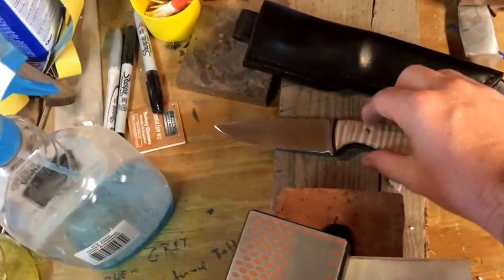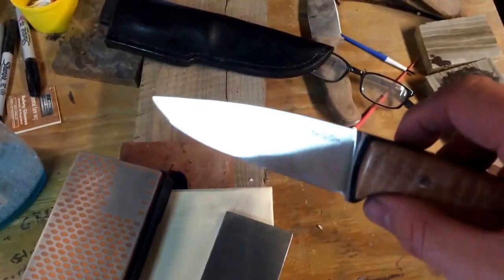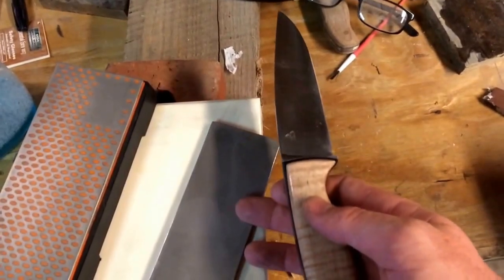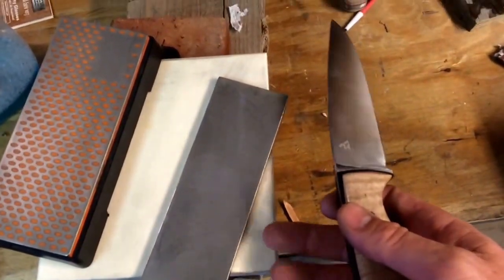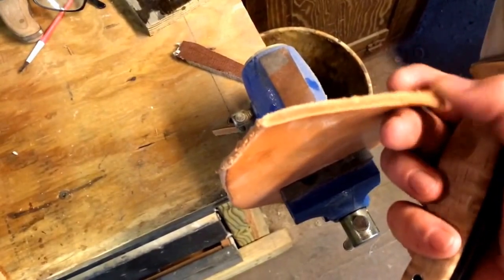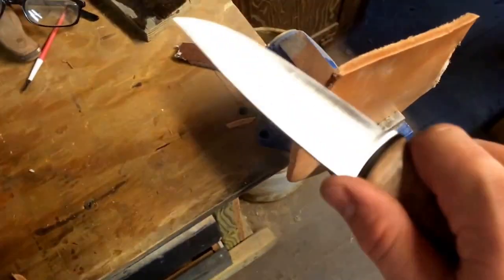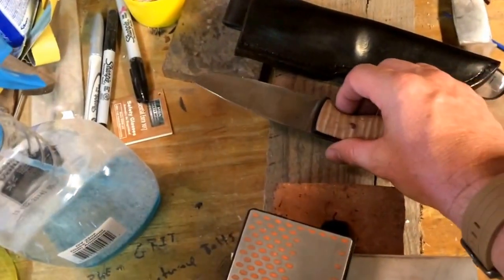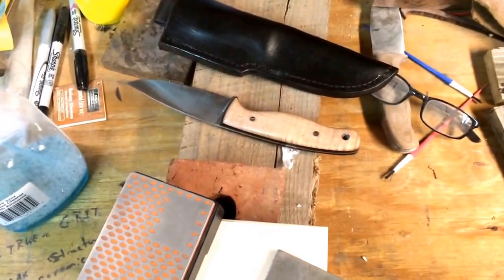O1 Belt Knife Sharpened and Ready